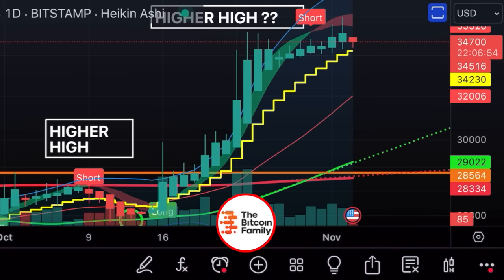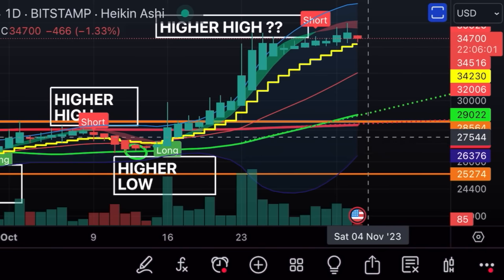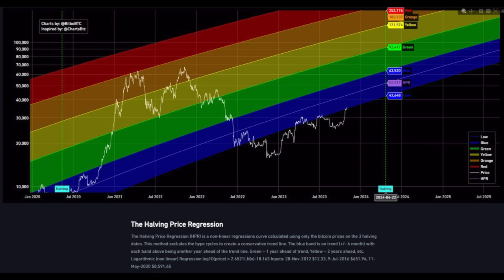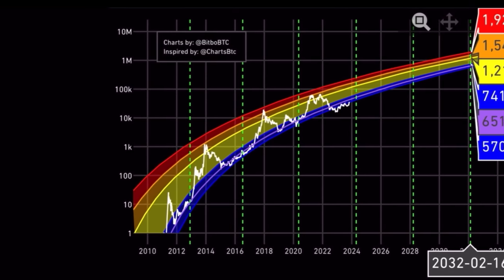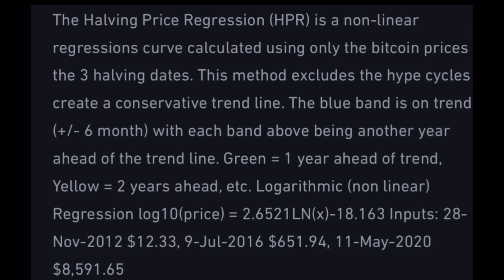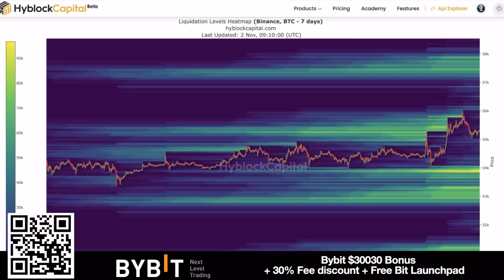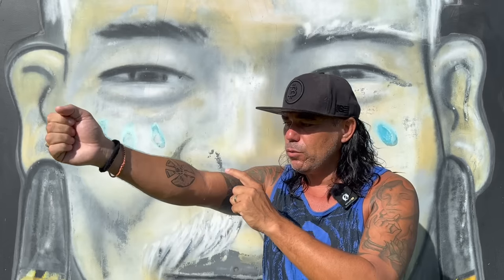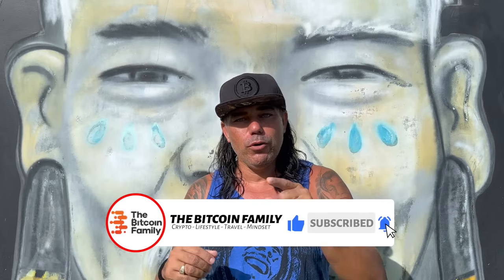BITCOIN MOVE TO 52K BUT SAM & BANK IS NO GOOD COMBO!!!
📊 IF YOU WANT THE TBF SIGNALS FOR FREE & BYBIT 30K BONUS

⏰ Time Stamps ⏰
0:00 Intro
0:39 BITCOIN TA CHARTS
6:49 Trading tip
07:54 TRAVEL TIP
9:54 NEWS SAM BANKMAN
15:06 QUESTION

✅ TRAVEL

✅ EDUCATION

🔥🔥COOL STUFF 🔥🔥